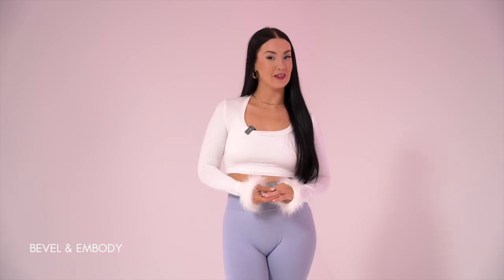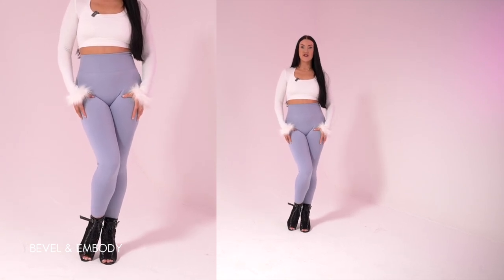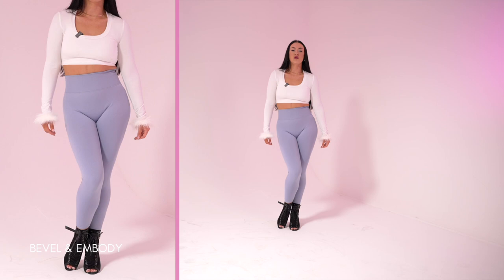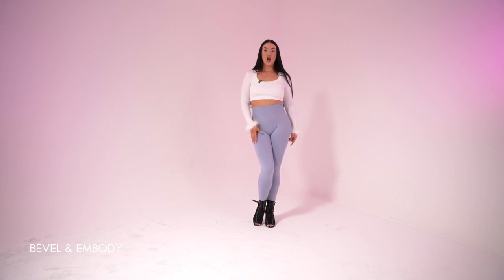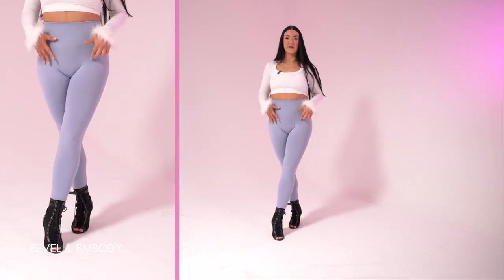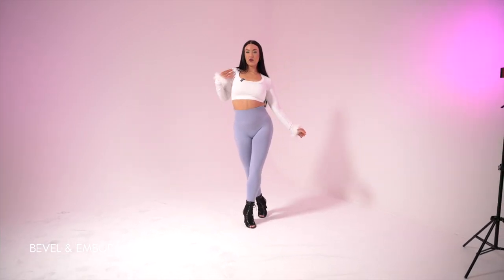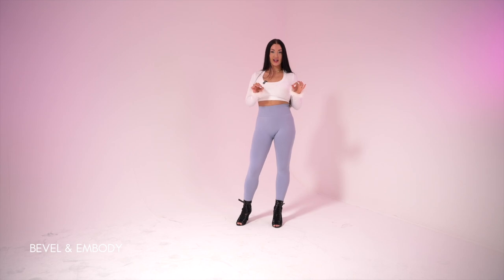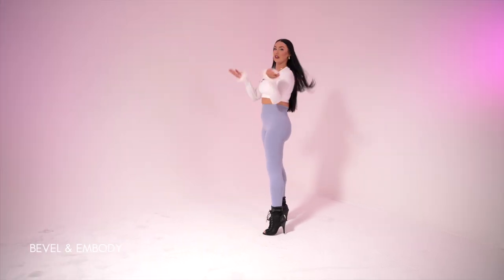Beginner Heels Basic Moves and How To Walk in Heels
Get ready for heels class with this tutorial!

Learn the proper technique for walking in heels and master some killer basic moves for heels dance. Say goodbye to wobbly legs and hello to fierce, confident strides. Perfect for beginners looking to improve their confidence in heels class and become a pro on the dance floor. Don't be shy, girl!

For more classes, workshops, and social events, check us out